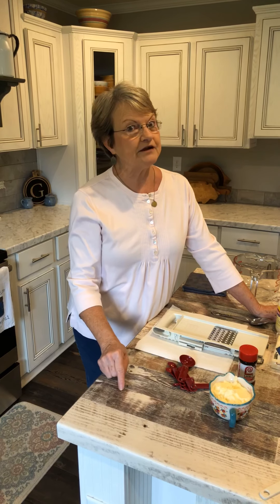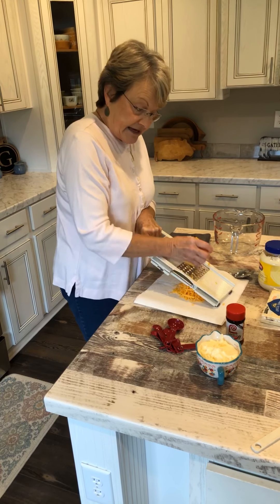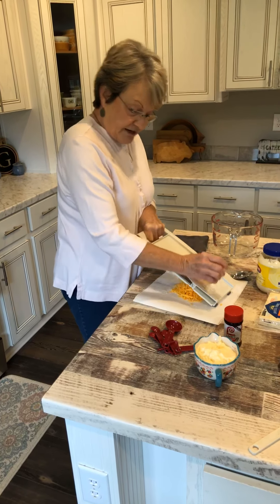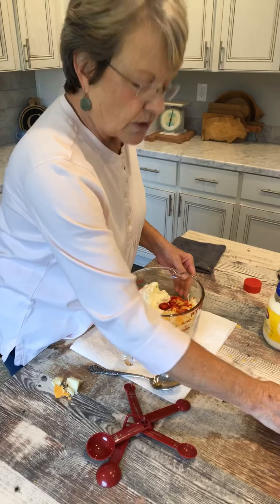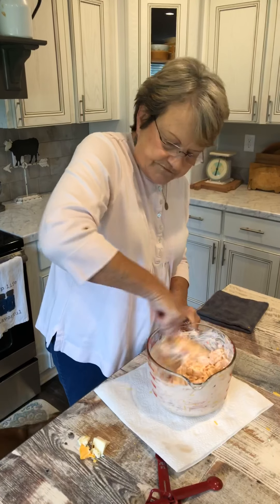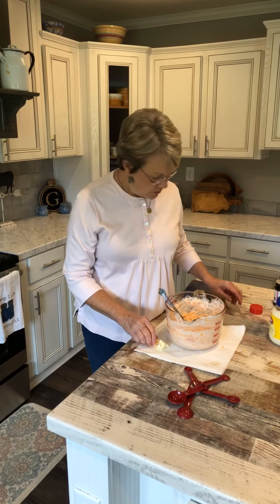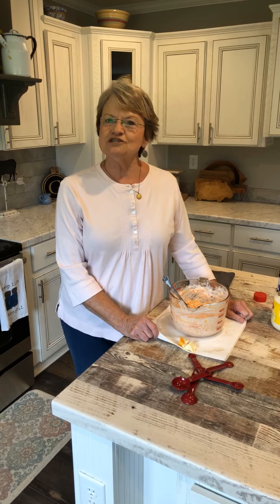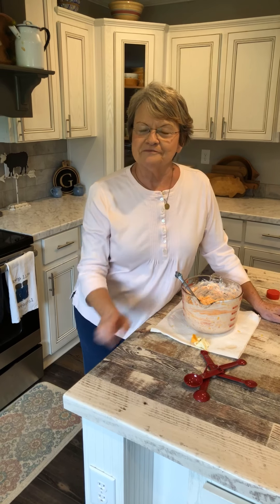PIMENTO CHEESE by Mama Sue's Southern Kitchen